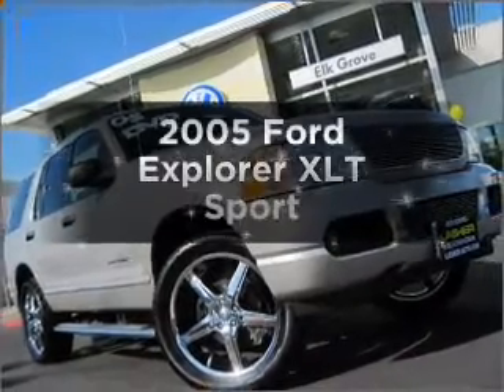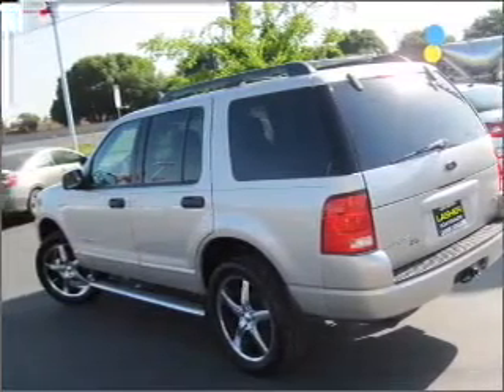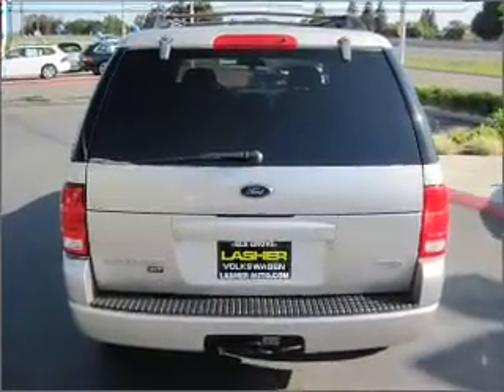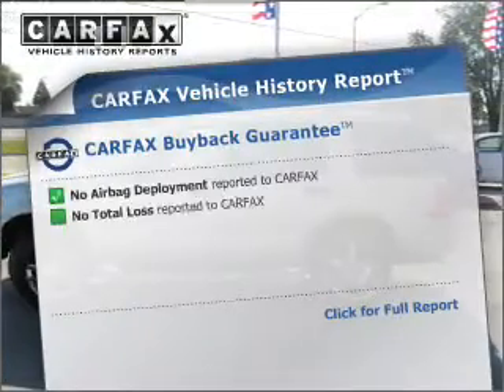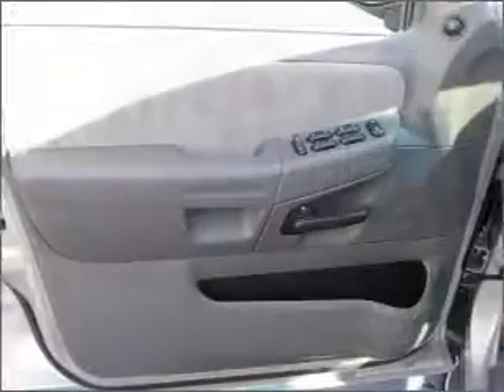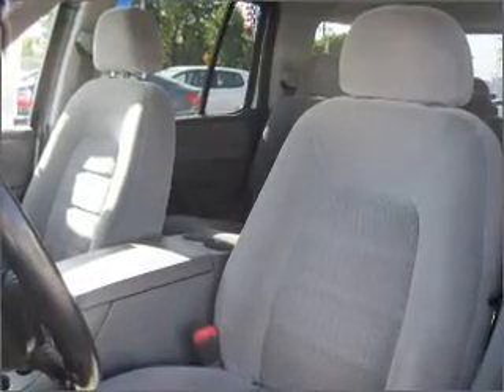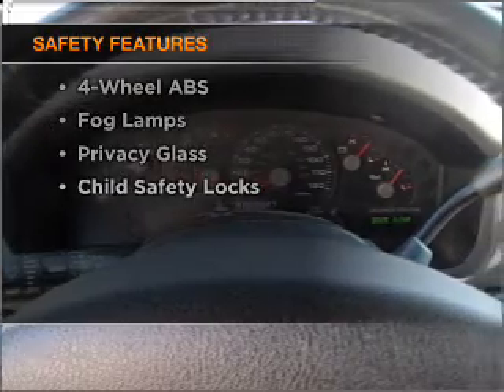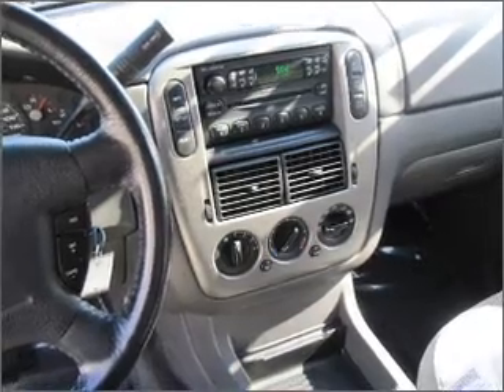2005 Ford Explorer - Elk Grove CA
Year: 2005
Make: Ford
Model: Explorer
Trim: XLT Sport
Engine: 4.0 liter 6 cylinder 12 valve
Transmission: 5-Speed Automatic
Color: Silver Birch Metallic
Mileage: 51902
Address:
9776 W Stockt